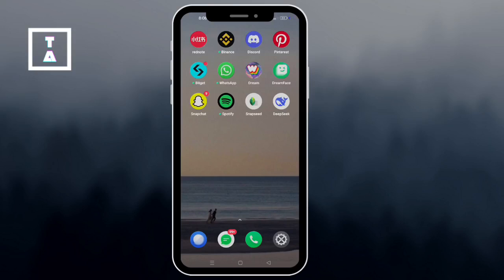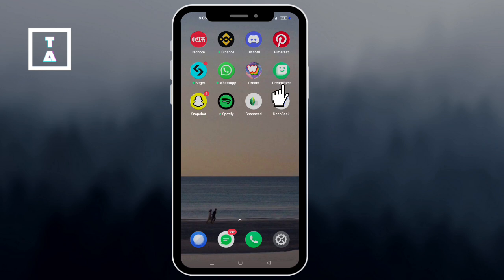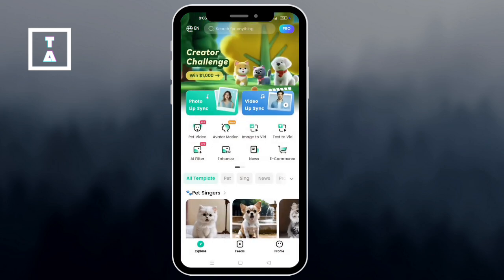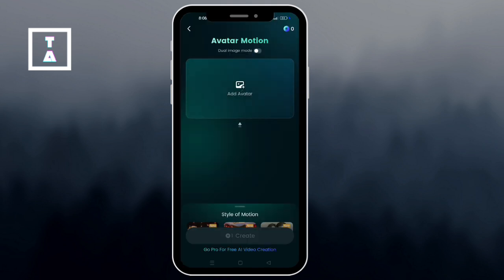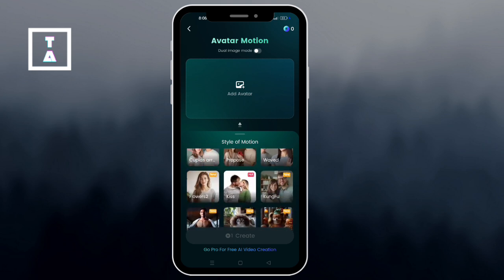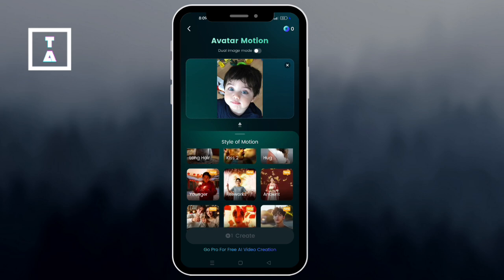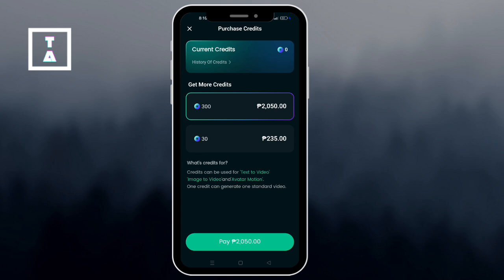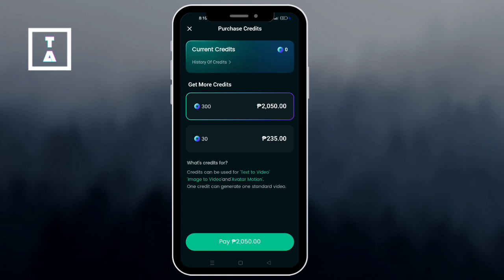How to Use Avatar Motion on DreamFace AI in SECONDS!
Unlock the potential of DreamFace AI in this comprehensive tutorial on using Avatar Motion! Whether you're a beginner or an advanced user, this video will guide you step-by-step to create stunning animations that bring your avatars to life. Discover how to manipulate motion settings, customize expressions, and enhance your projects with dynamic avatars. We’ll explore practical examples, tips, and tricks to maximize your creativity using DreamFace AI.

📌 What You'll Learn:
✔️ How to set up Avatar Motion in DreamFace AI
✔️ Tips for customizing avatar movements and expressions
✔️ Real-life applications of Avatar Motion in projects
✔️ Troubleshooting common issues with Avatar Motion

Join us as we dive deep into the world of AI animations and elevate your creative projects!